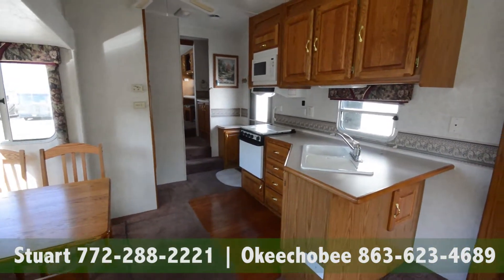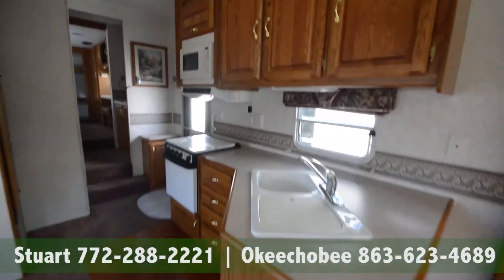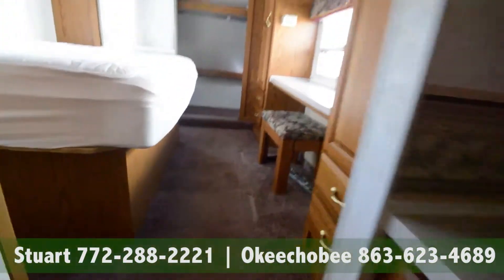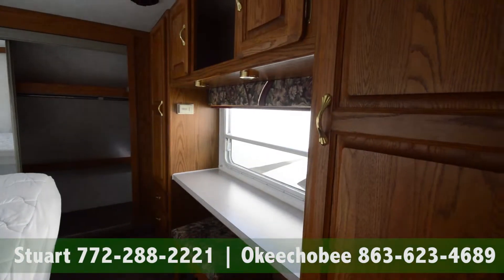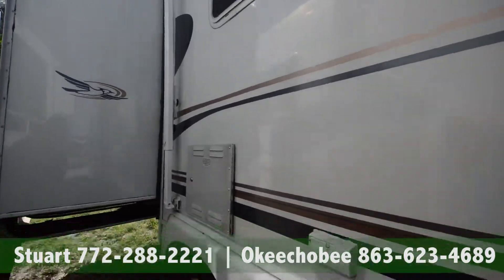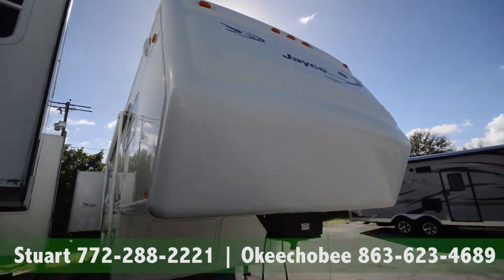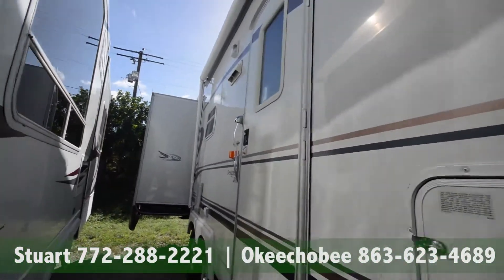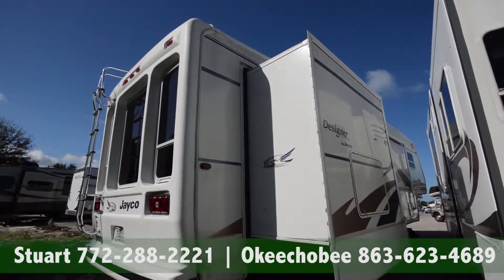2007 Jayco Eagle Designer 341RLQS | 5th Wheel RV Sales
Full Inventory Check out this 2007 Jayco Eagle Designer 341RLQS for sale here in Florida.

4300 US Hwy. 441 South
Okeechobee, FL